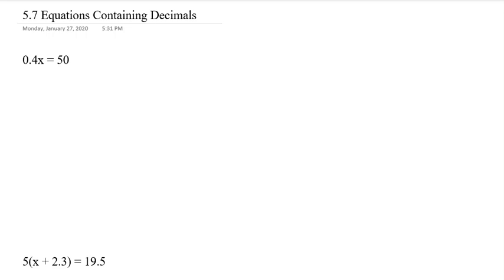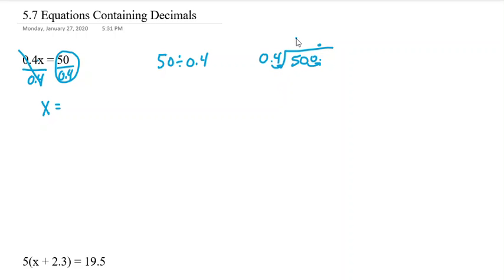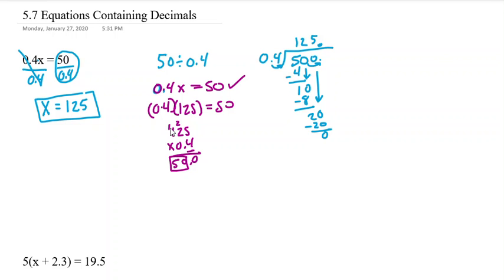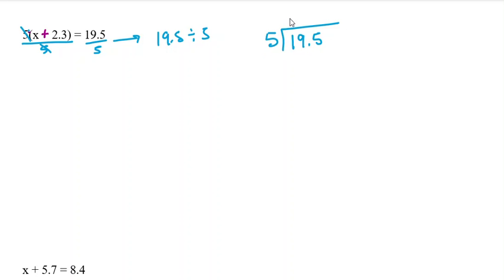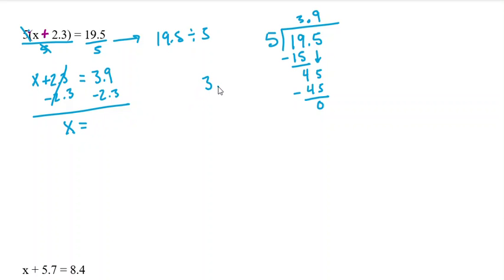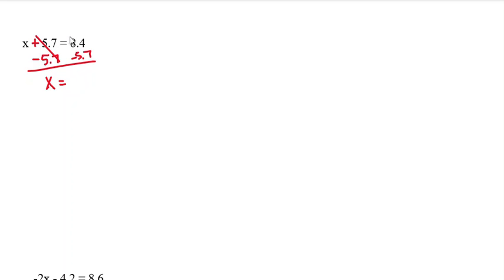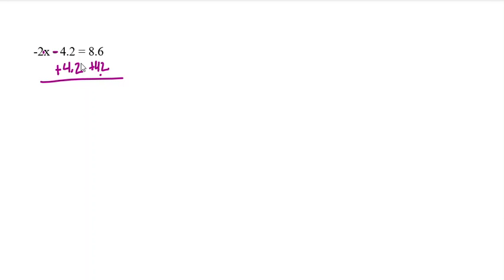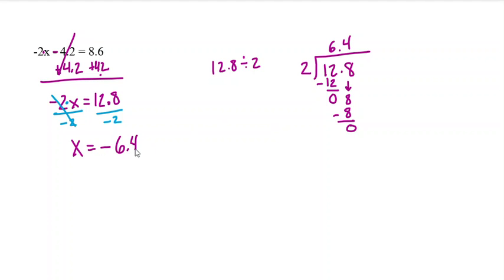5.7 Equations Containing Decimals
putting equations and decimals together.  Lots of switching hats!